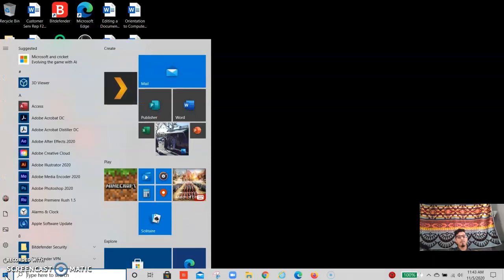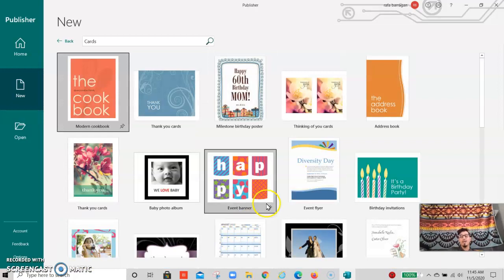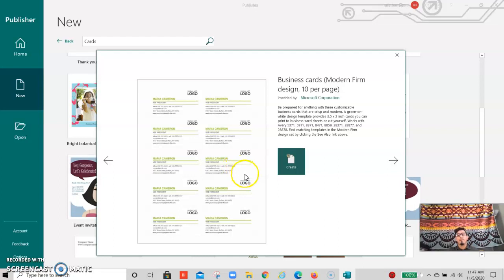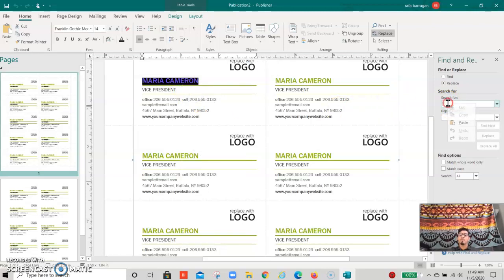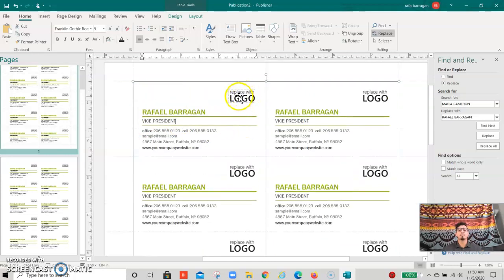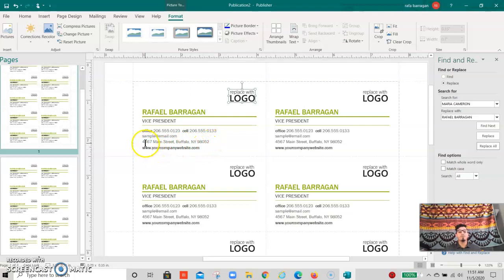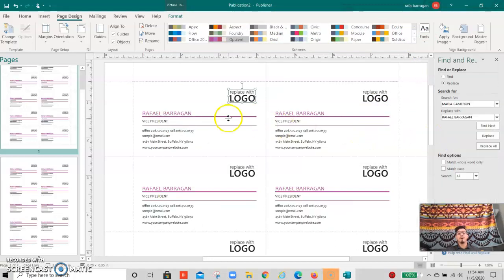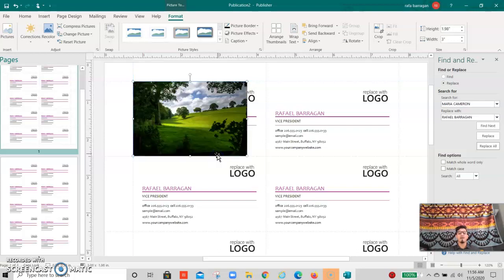Desktop Publishing Bus Card Temp Proj.